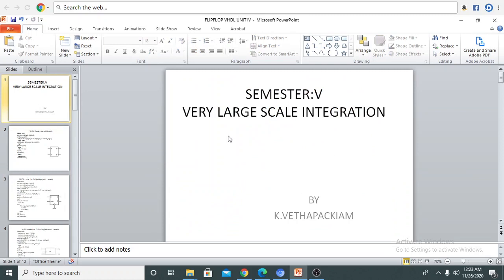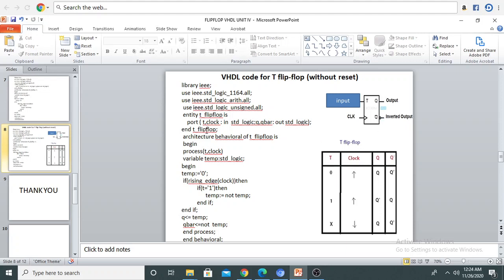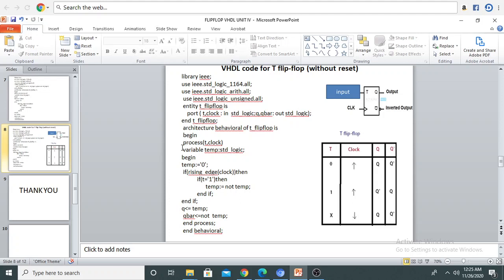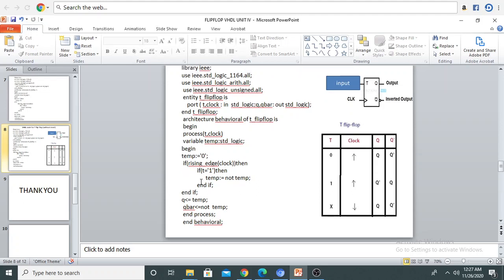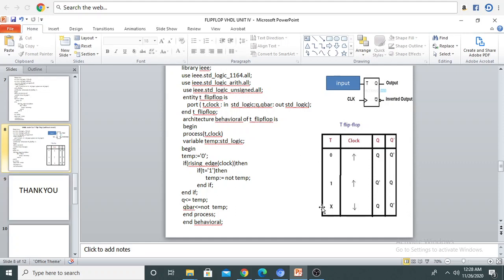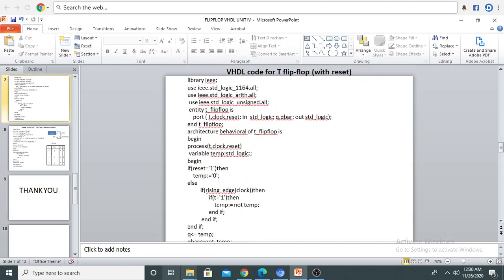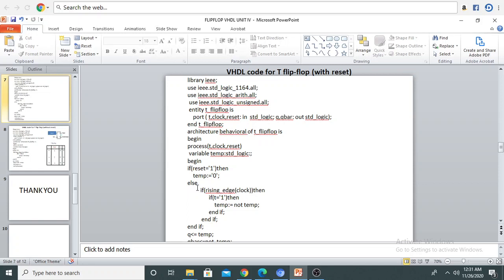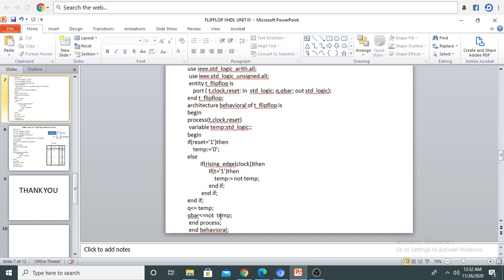VHDL code for T flip-flop(with reset)